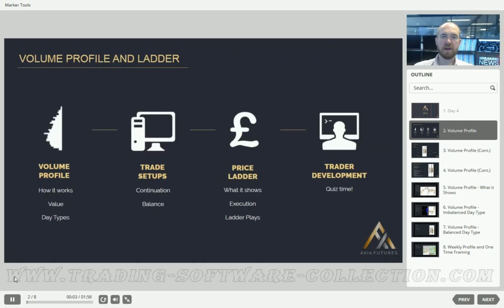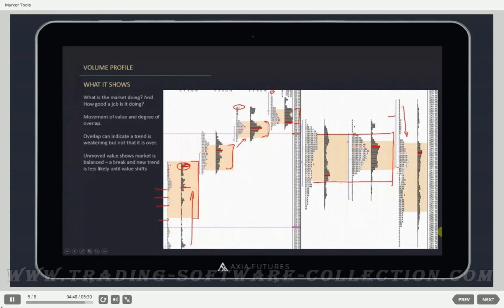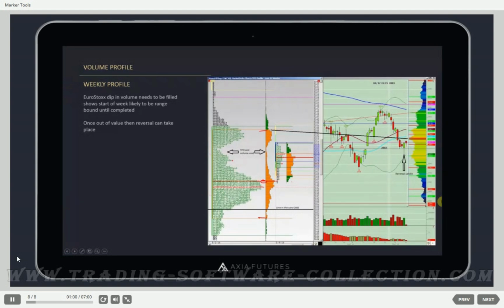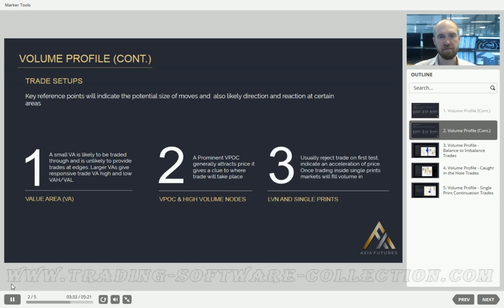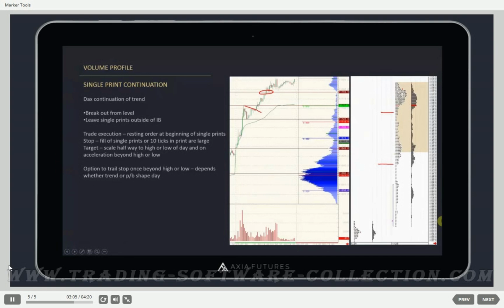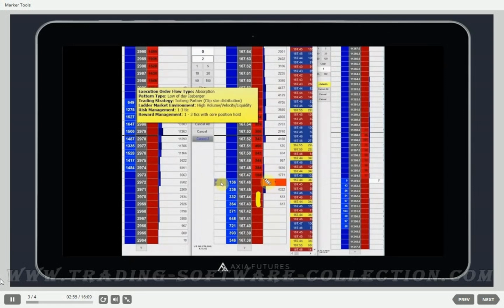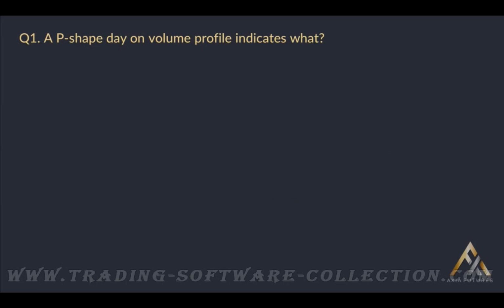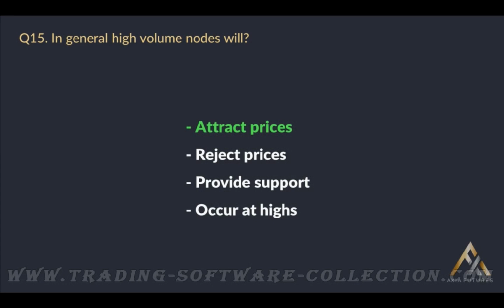Day 4 Week